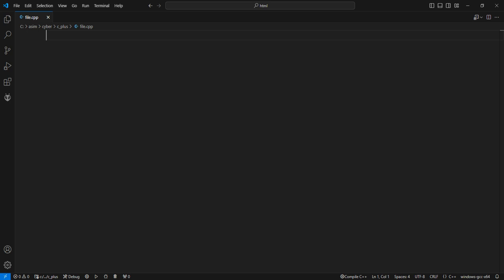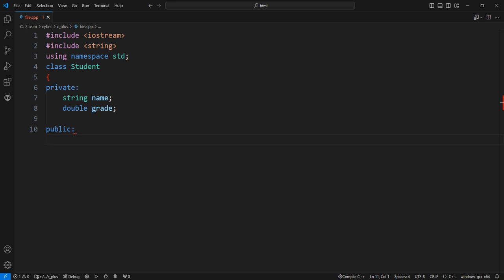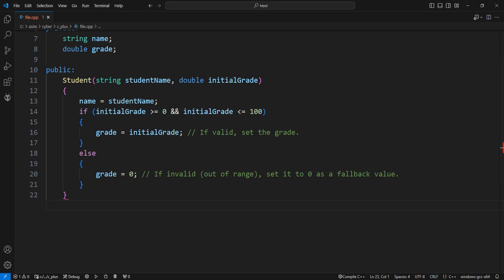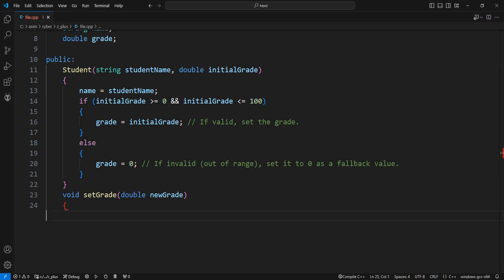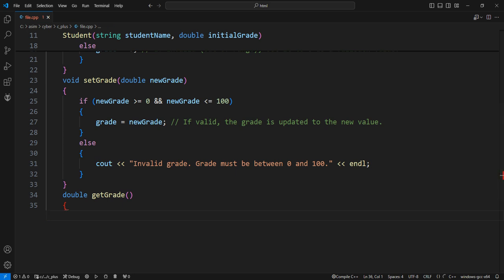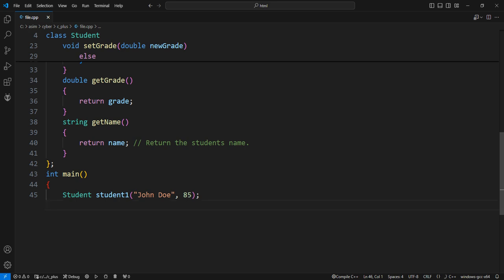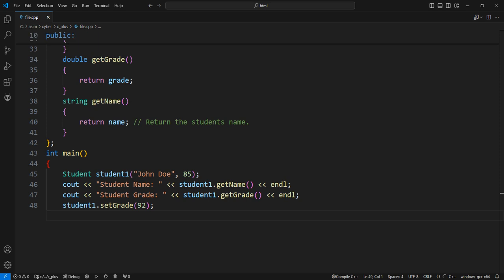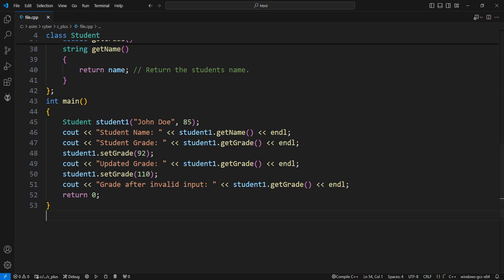C++ Encapsulation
C++ Encapsulation is an object-oriented programming concept that involves bundling data (variables) and the methods (functions) that operate on the data into a single unit, called a class.